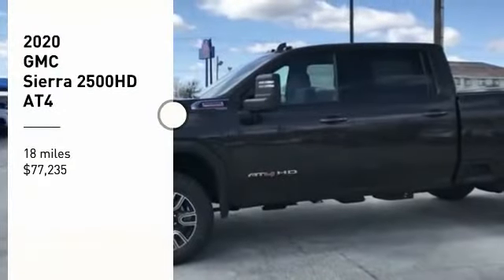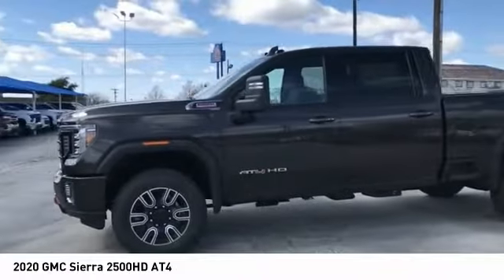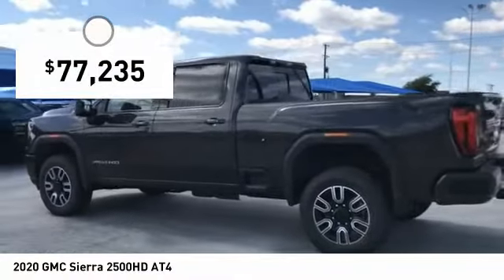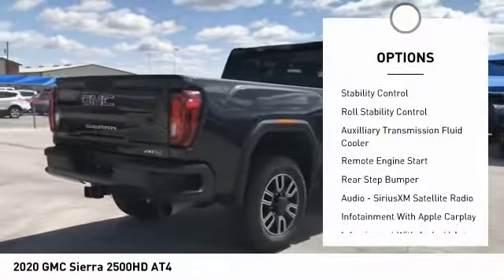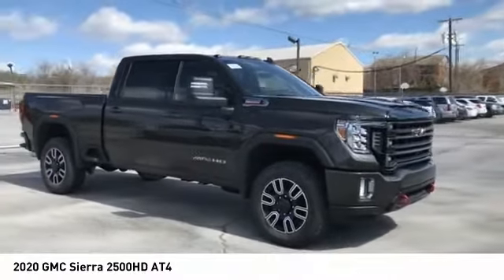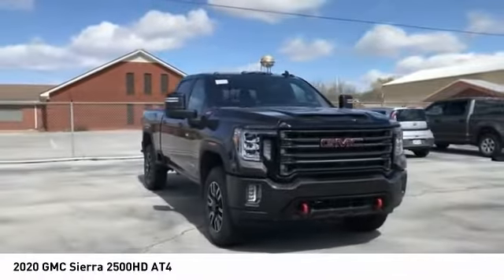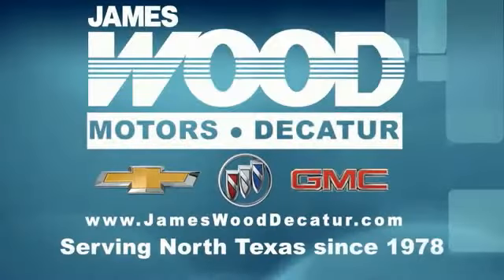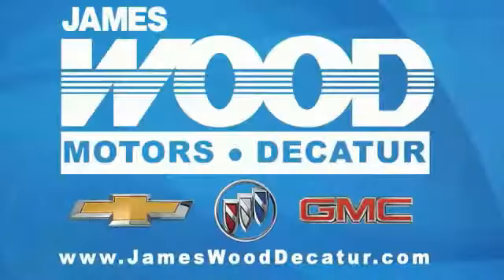2020 GMC Sierra 2500HD Decatur TX 101640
2020 GMC Sierra 2500HD AT4

2111 US HWY 287 South

This Brownstone Metallic 2020 GMC Sierra 2500HD AT4 might be just the crew cab 4x4 for you.  It has a 8 Cylinder engine.  This one's on the market for $77,235.  Rocking a timeless brown exterior and a jet black with kalahari accents interior, this car is a sight to see from the inside out.  Come see our new inventory of New Chevrolet, GMC and Buick models plus our large inventory of certified pre-owned vehicles. We're your family owned and operated, celebrating 40 years of serving North Texas. Our Decatur Chevrolet, Buick and GMC dealership, located at 2111 US HWY 287 South in Decatur, Texas. Our team will be more than happy to help you find the most suitable vehicle for your family along with the best deal available.